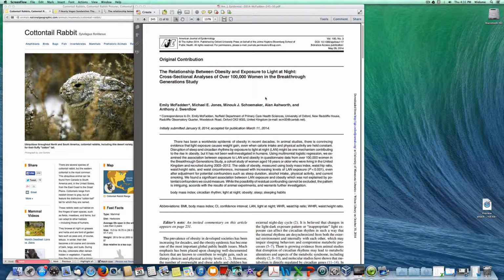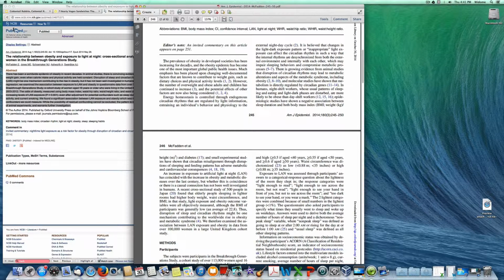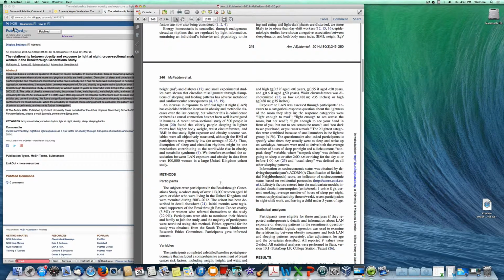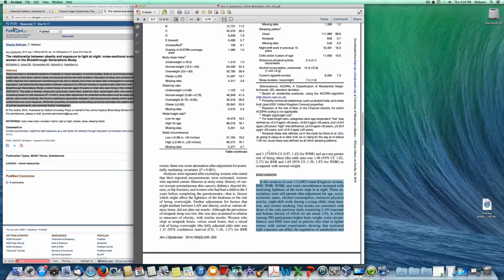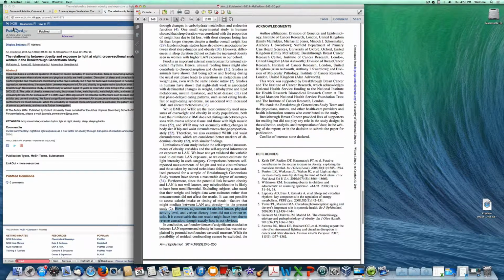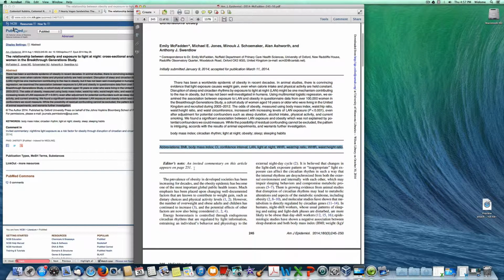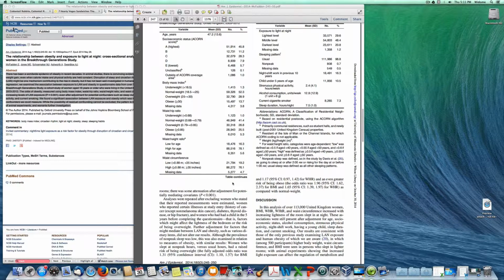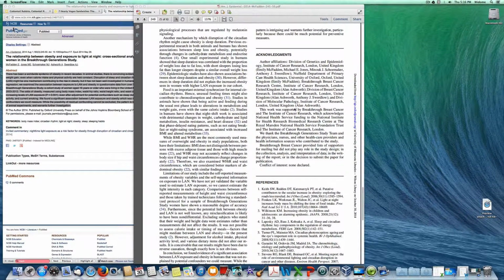How to read a paper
A 12-minute video describing the typical anatomy of published papers in the public health and medical literature.  Also, tips for approaching a paper to get the most out of it.